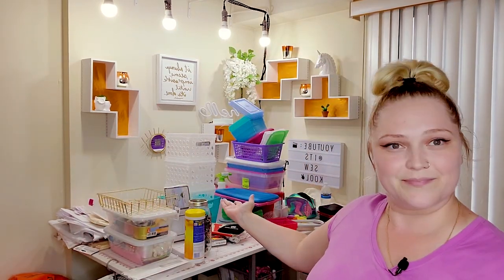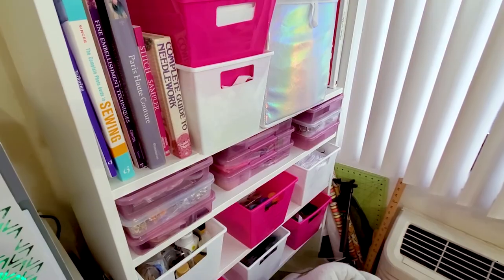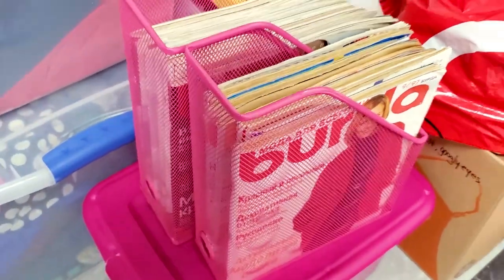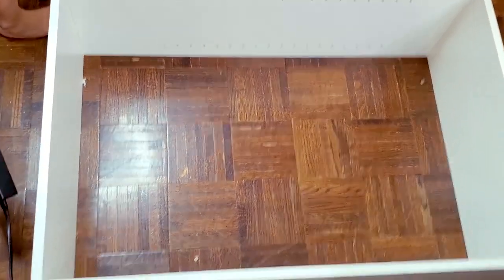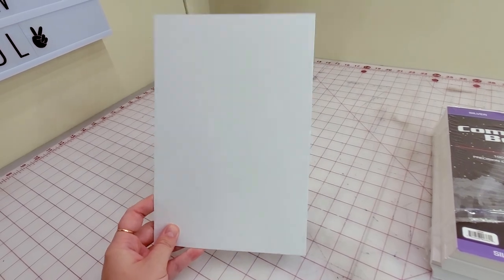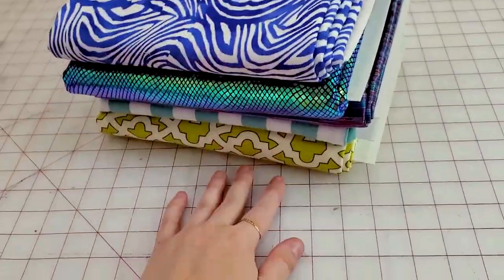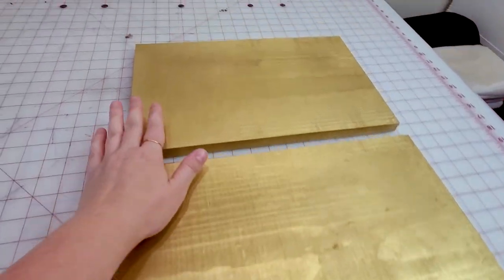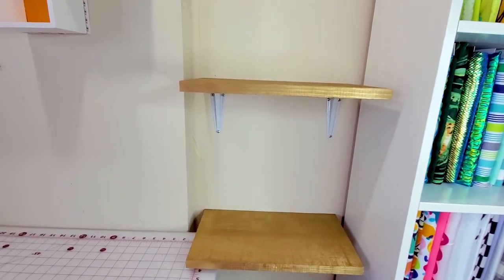HOW I ORGANIZED ALL MY FABRIC AND SMALL SEWING SPACE (Using comic book boards!)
FABRIC AND SMALL SEWING SPACE ORGANIZATION

Hi everyone! I know its been a little while since I last posted but I was so busy with this video right here and taking my time organizing everyhting to make sure it looks nice, neat and also very functional.  This was very well needed for me lol I had so much fabric all over the place that i just couldnt get to and I would forget what I even had. Now, I feel so much better and more motivated to continue making projects and sharing them with you! Hope you enjoy!

LET ME KNOW WHAT YOU THINK OF THE RESULTS OR IF YOU HAVE ANY QUESTIONS!

-Comic book boards

-Target book shelf

Equipment used:
Sewing machine
Serger machine
"Pattern Paper"
Sewing table
Sewing table mat
Selfie stick tripod
RING LIGHT